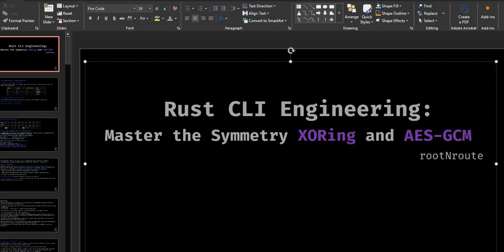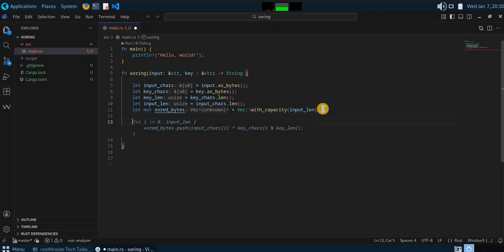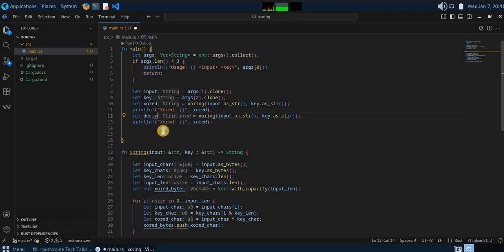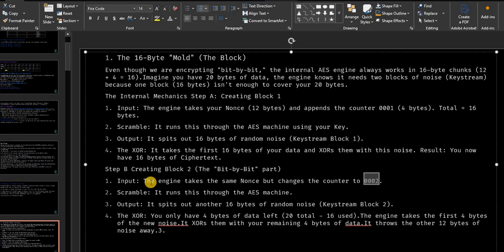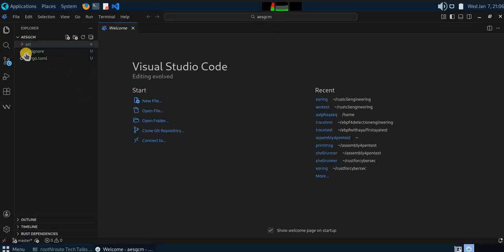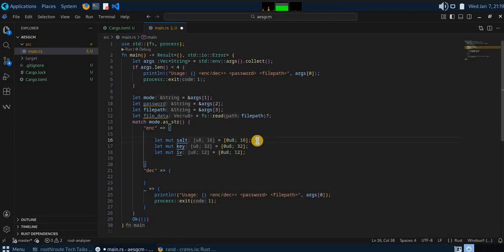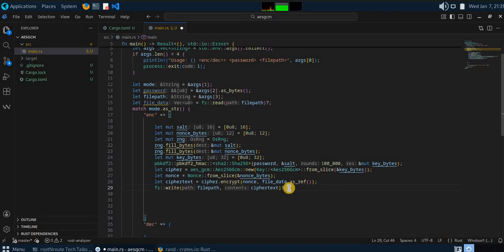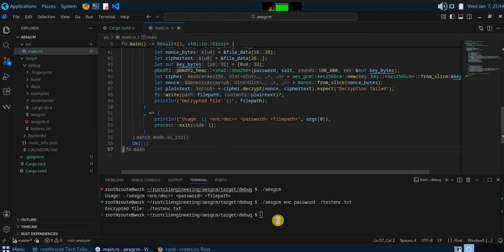Rust Project 1: Deep Dive into Encryption: XOR, AES-GCM & PBKDF2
Don't just store data—protect it with military-grade crypto. Today we’re building a professional-grade "Vault" CLI in Rust using AES-256-GCM and PBKDF2 to ensure your files are tamper-proof and private, implementing real-world cryptographic primitives used in secure storage systems.
The project combines PBKDF2 key derivation, AES-256-GCM authenticated encryption, and XOR-based stream processing to produce a portable, tamper-resistant encrypted file format.
What You’ll Learn:
The PBKDF2 Chain: Why we don't use raw passwords and how "Key Stretching" with 100,000 iterations creates a cryptographic "speed bump" for attackers.
Understanding AES-GCM (AEAD): Discover how Authenticated Encryption provides both Confidentiality (via CTR Mode) and Integrity (via the Galois Tag).
The Power of XORing: How CTR mode turns a block cipher into a Stream Cipher, allowing us to encrypt data bit-by-bit without the need for padding.
Binary Container Engineering: How to structure a portable "Vault" file containing the Salt, Nonce, Ciphertext, and the 16-byte Authentication Tag.
The Technical Stack:
Language: Rust
Algorithm: AES-256-GCM (Authenticated Encryption)
Key Derivation: PBKDF2-HMAC-SHA256
Entropy: OsRng (Hardware-backed randomness)
The Binary "Vault" Layout:
To master the symmetry, we break down the file structure we build:
0..16B: Salt (PBKDF2 Ingredient)
16..28B: Nonce (The CTR Starting Point)
28.. End: Ciphertext + 16B Galois Tag (The Seal)